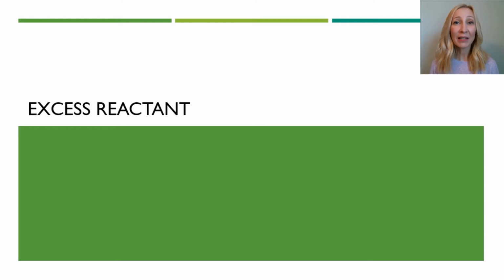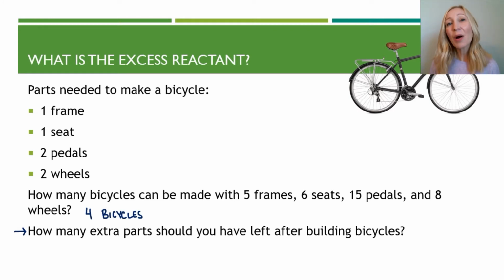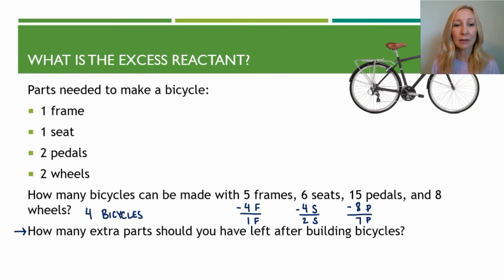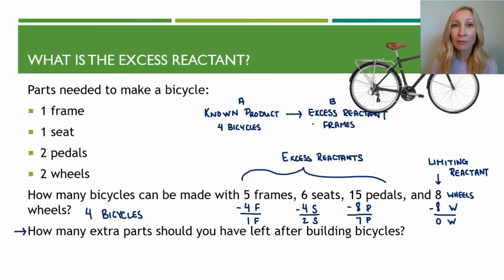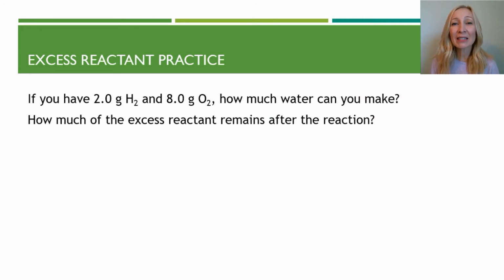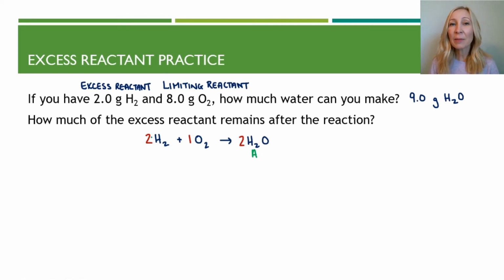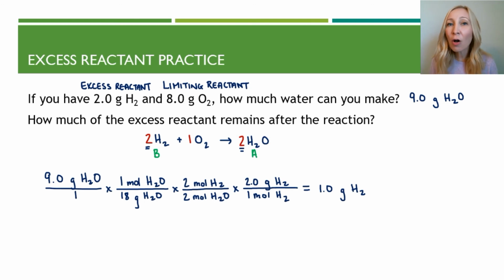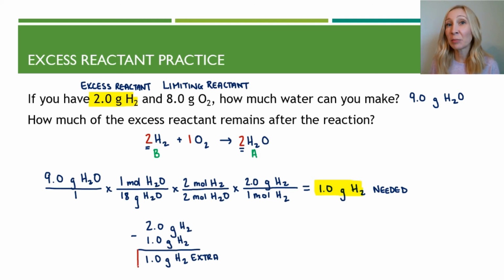20b Excess Reactant